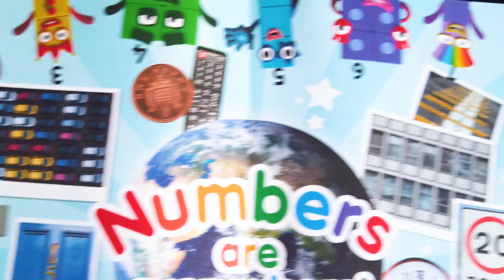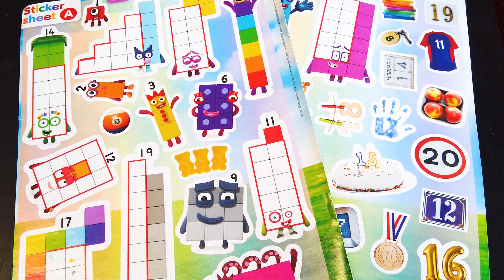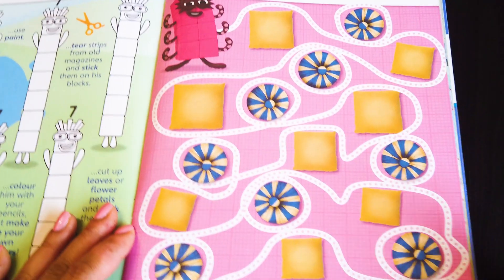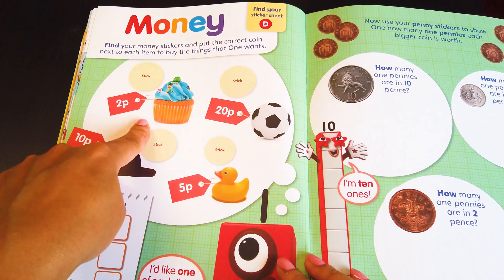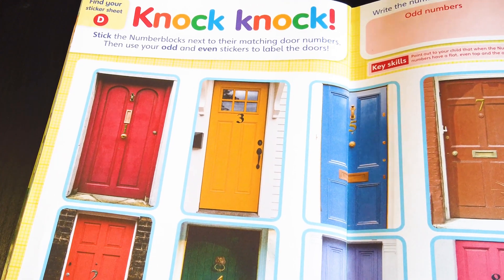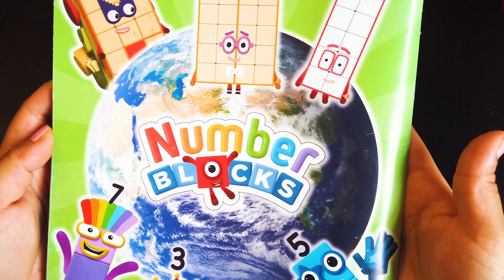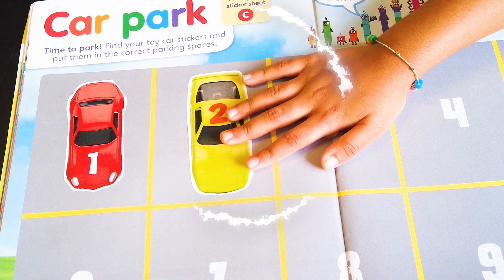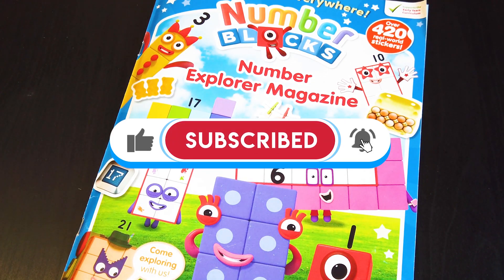NEW NUMBERBLOCKS 2020 NUMBER EXPLORER | WATCH & COUNT WITH ME | LOTS OF STICKERS & ACTIVITIES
This is the numberblocks number explorer magazine!!! Dive in and let's explore numbers with me!
There are so many lovely sticker sheets and lots of activities! Numberblocks Maths Explorer Pack with 52 Explorer Cards. 400+ Stickers. Fantastic KS1 Early Years Maths Resource. Brand New from CBeebies.
I am going to do two amazing activities! WATCH AND COUNT!

The number explorer allows demonstration of the properties of any positive whole number of reasonable size. You can use large numbers, however in practice numbers up to 100 work best for showing division properties.